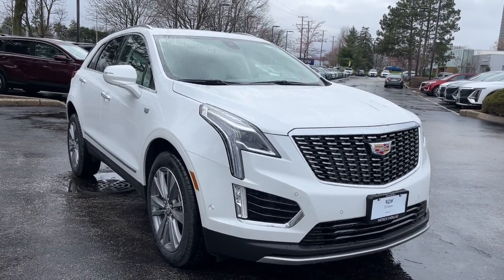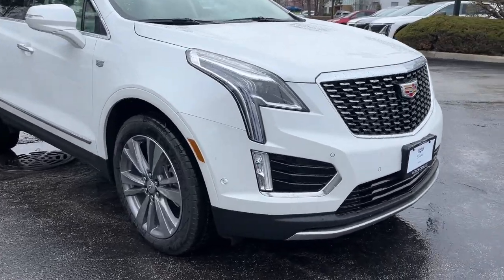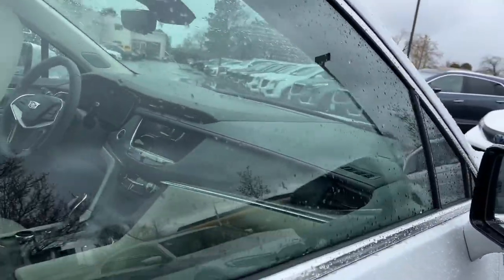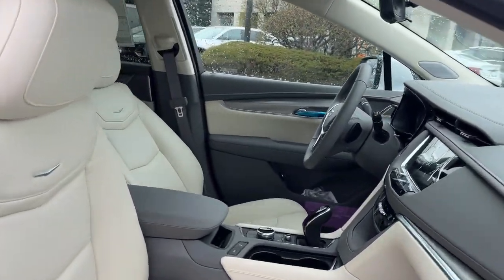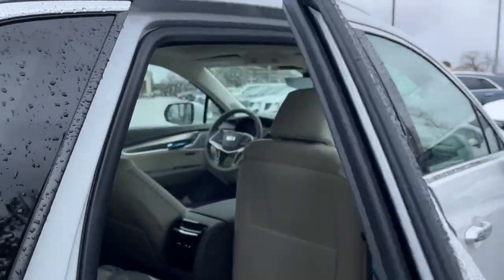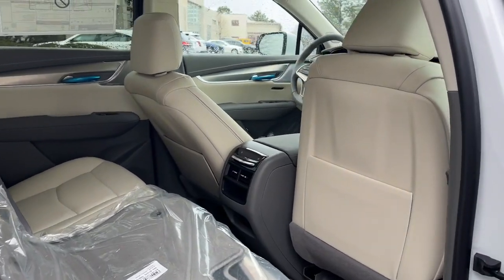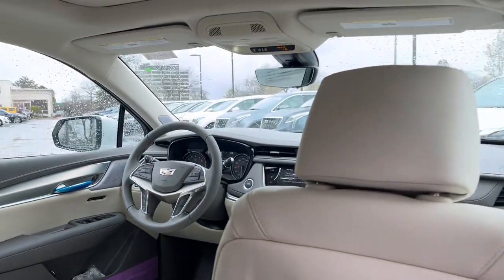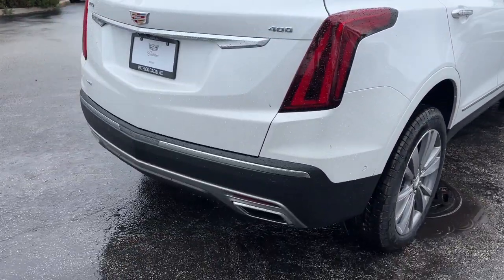2024 Cadillac XT5 Premium Luxury IL Schaumburg, Arlington Heights, Oakbrook, Hoffman Estates, B...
New 2024 Cadillac XT5 Premium Luxury available at Patrick Cadillac located in 526 Mall Drive, Schaumburg, IL, 60173. Servicing the Schaumburg, Arlington Heights, Oakbrook, Hoffman Estates, Bloomington area.

Hop into the  2024  Cadillac XT5. The XT5 Crossover has premium, eye-catching lines, all-weather capability, flexible cargo space, and the latest  technology to keep you safe, connected, and entertained. Sophistication was never so practical! These are just some of the great options this vehicle comes with: Heated Steering Wheel
, Head-Up Display, Wireless Apple Carplay®/Android Auto®, Wireless Charging Station, Keyless Entry, Navigation System, Heated Driver Seat, Moonroof, Rear Camera Mirror, Satellite Radio. You deserve an automobile that will turn heads. Test drive the XT5 Crossover.